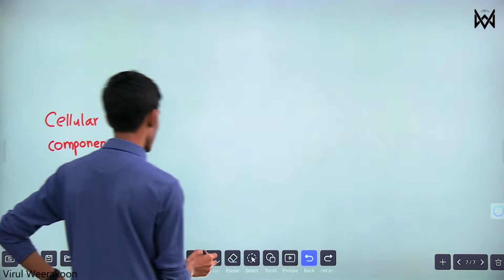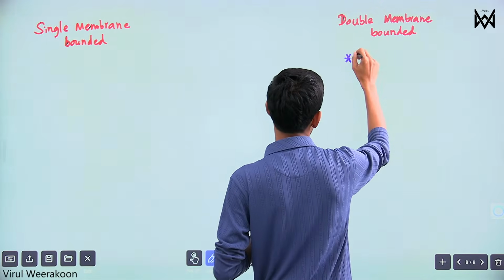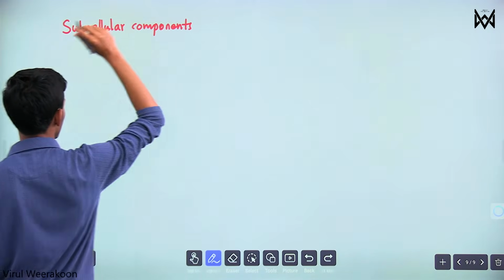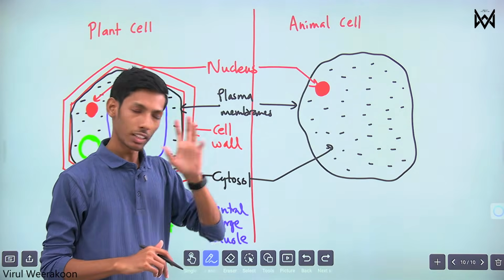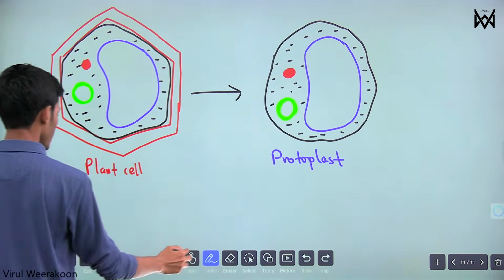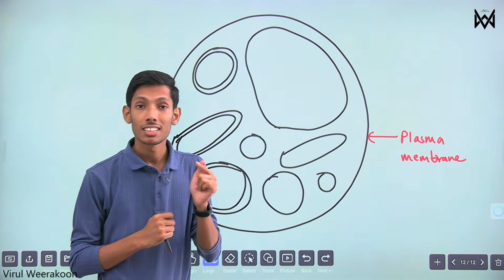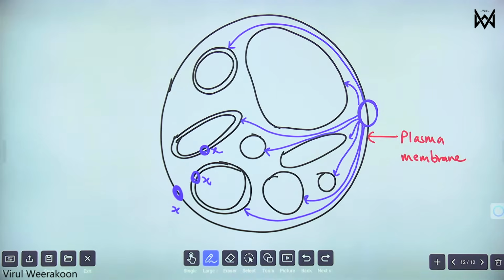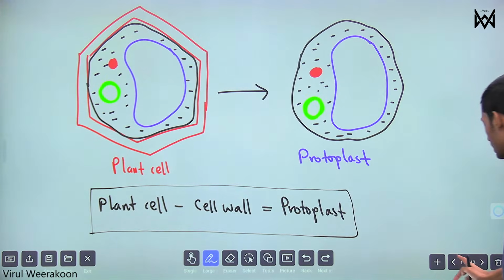2028 Biology Theory | Day 14 | English Medium | Virul Weerakoon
Virul Weerakoon Biology